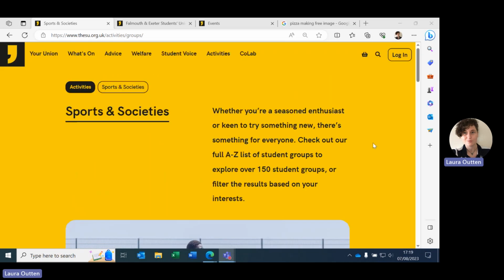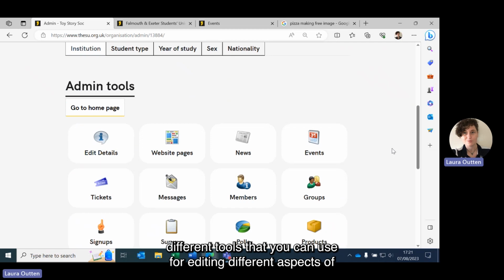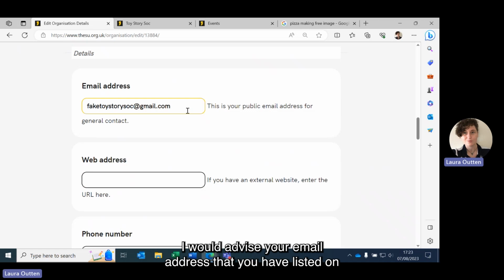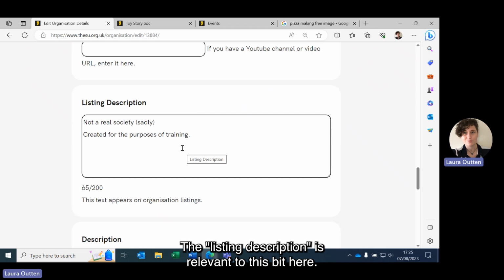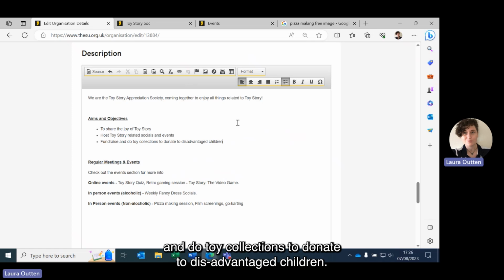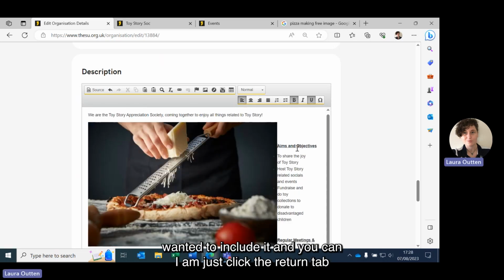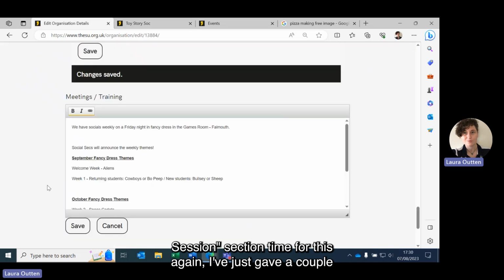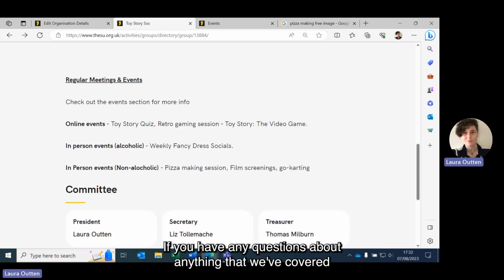Committee Member Training - How to update your page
A Training video for Committee Members of Falmouth & Exeter Students' Union.  This video shows how to update their sports club or society mini site on the Students' Union webpage.